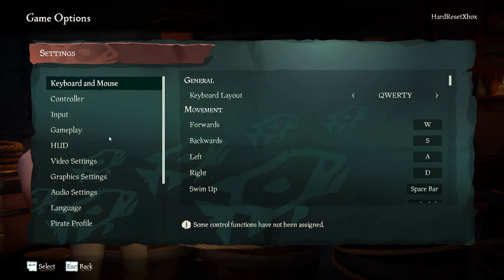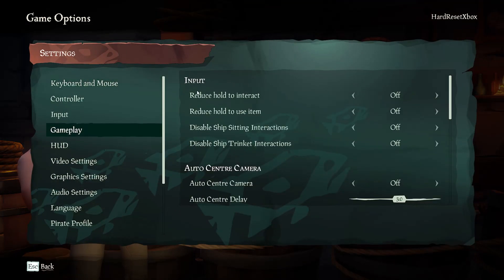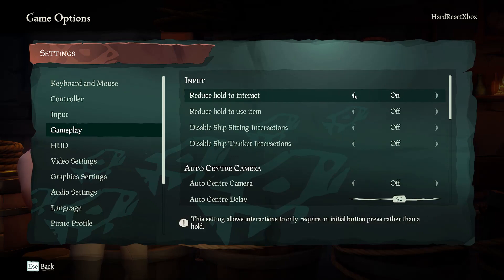How to Reduce Hold Time for Interacting in Sea of Thieves - Shorten Interaction Duration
In this guide, we'll explain how to reduce hold time for interacting in Sea of Thieves, allowing you to shorten interaction duration for quicker in-game actions. Stay with us as we show you how to adjust these settings for a more efficient gameplay experience. Let's begin!

How to reduce hold time for interacting in Sea of Thieves? How to shorten interaction duration in Sea of Thieves? How to speed up interactions in Sea of Thieves?